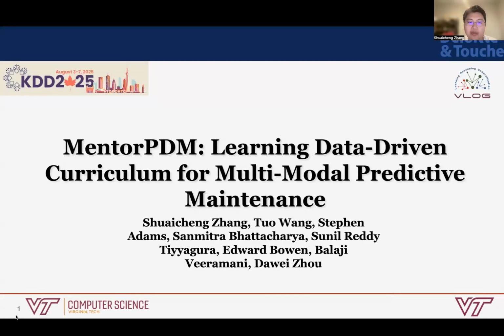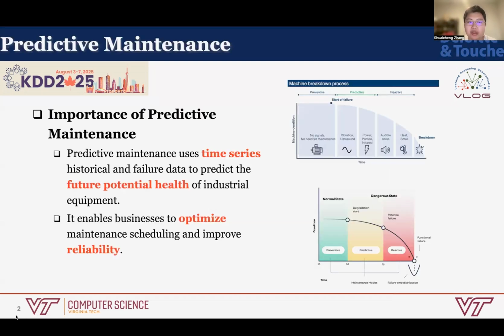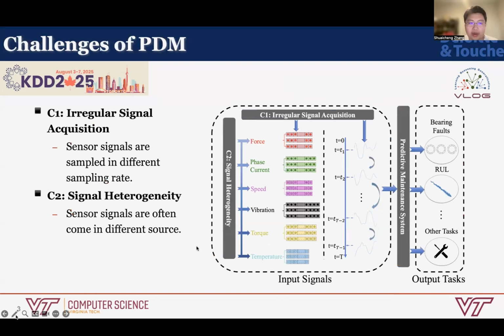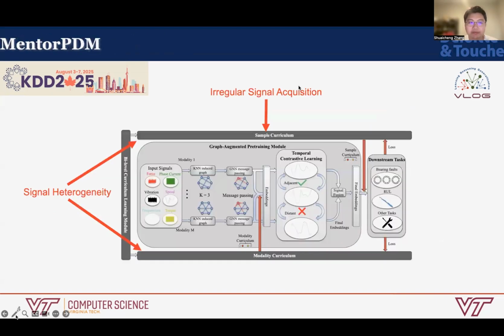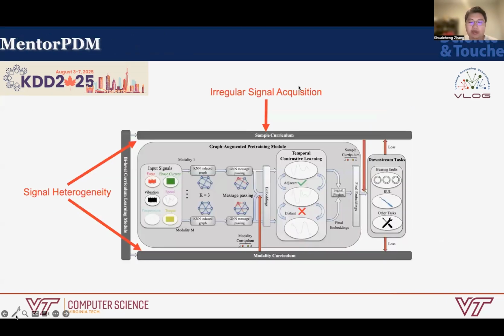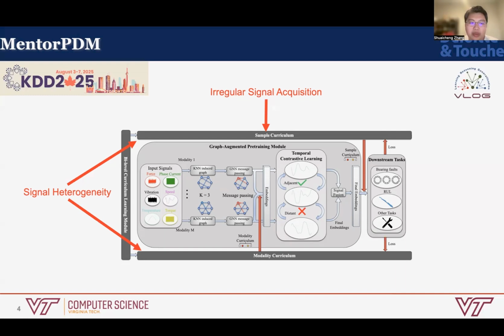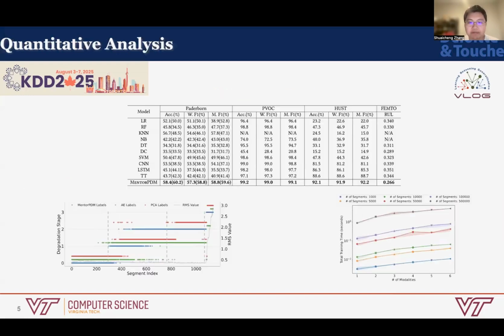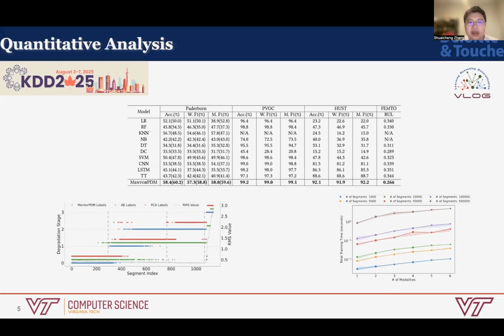KDD 2025 - MentorPDM: Learning Data-Driven Curriculum for Multi-Modal Predictive Maintenance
Shuaicheng Zhang:Virginia Tech;Tuo Wang:Virginia Polytechnic Institute and State University;Stephen Adams:Virginia Tech National Security Institute;Sanmitra Bhattacharya:Deloitte Consulting;Sunil Tiyyagura:Deloitte & Touche Assurance & Enterprise Risk Services India Private Limited;Edward Bowen:Deloitte & Touche LLP;Balaji Veeramani:Deloitte & Touche LLP;Dawei Zhou:Virginia Polytechnic Institute and State University